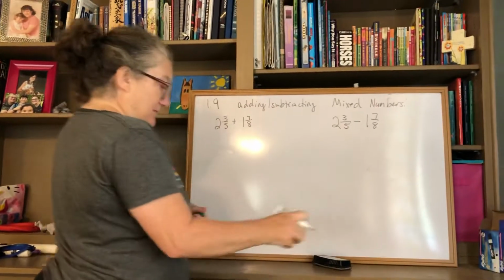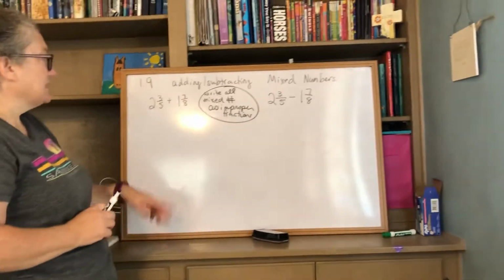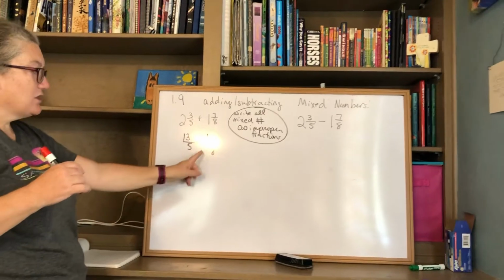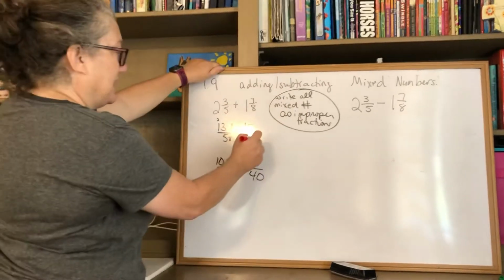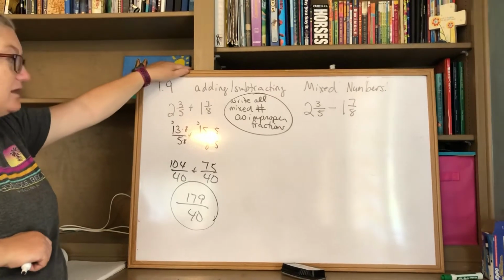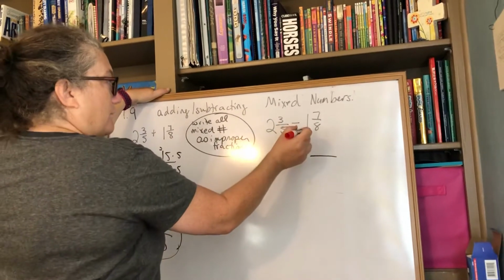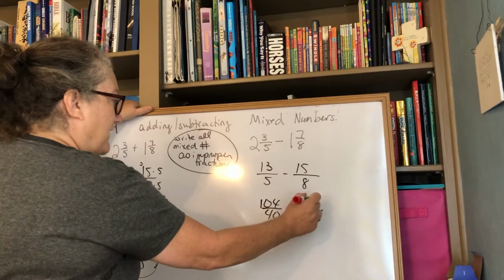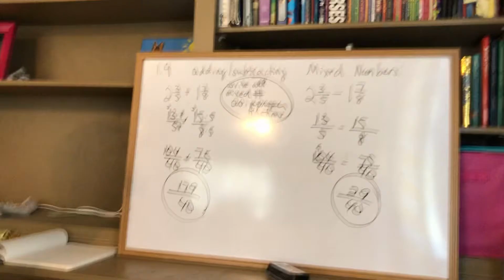Adding & subtracting mixed numbers